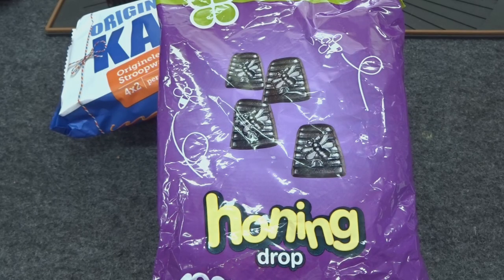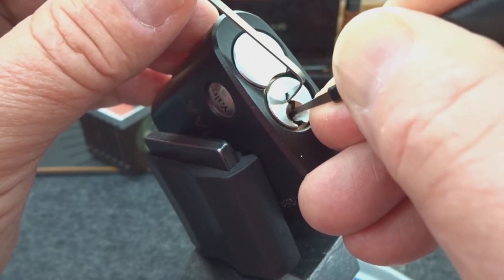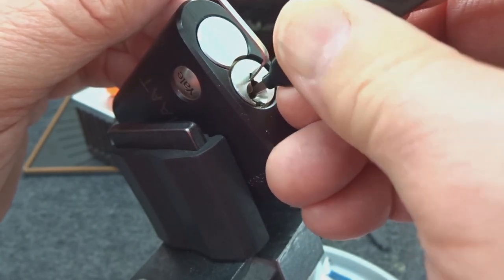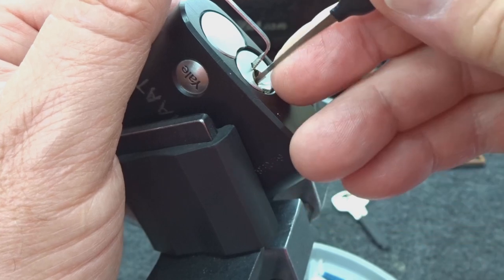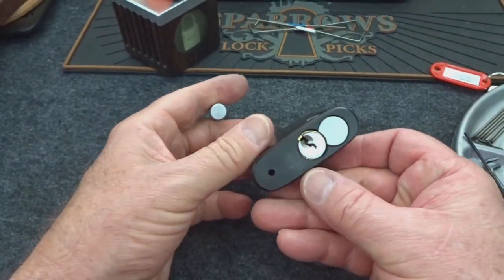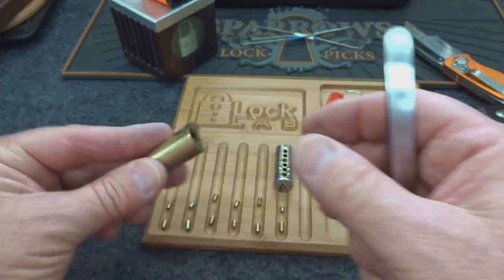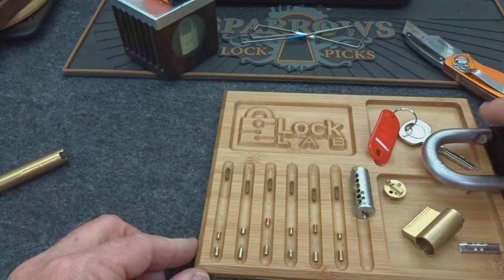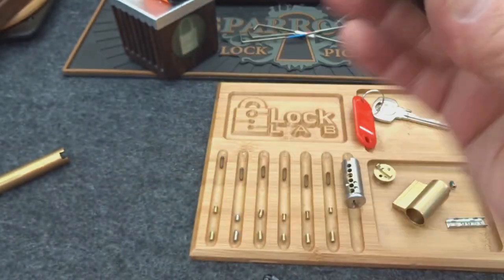(1105) Challenge: Duivel (Devil) Yale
In this video I take on a hand-built challenge lock called the "Duivel" (Devil), designed by VeldMaat to defeat all my picking attempts.

Outro Music